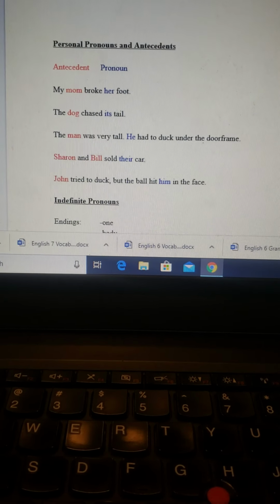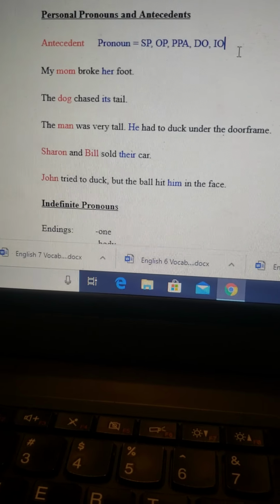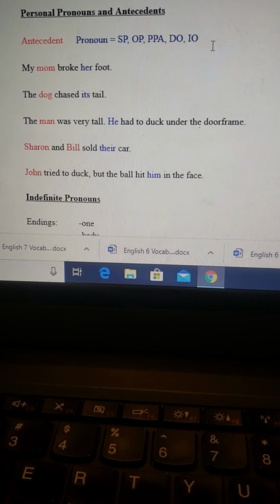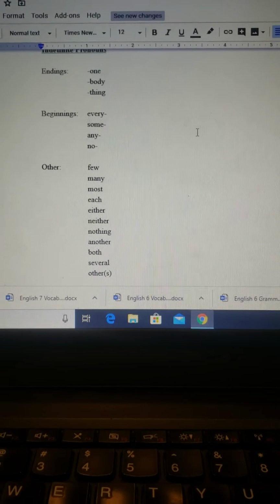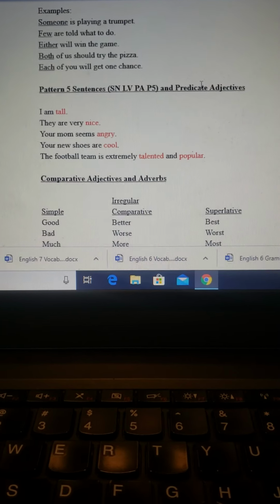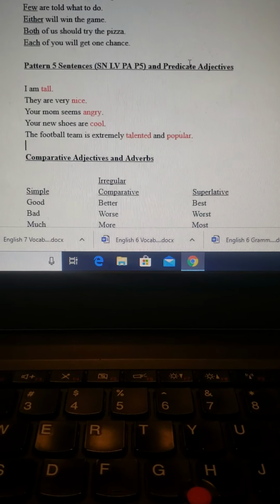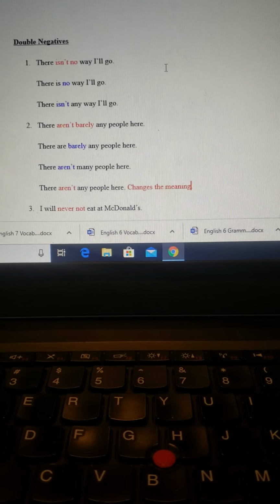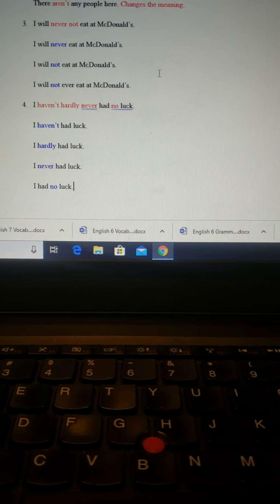English 6 Shurley 12 and 13 Review